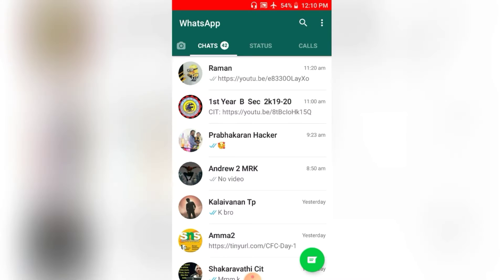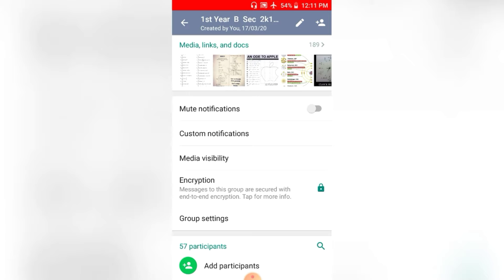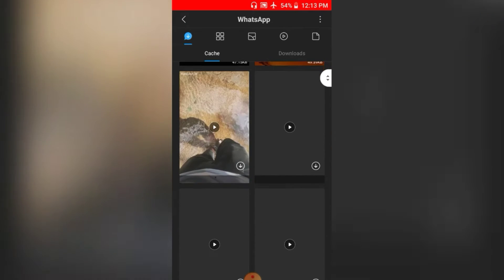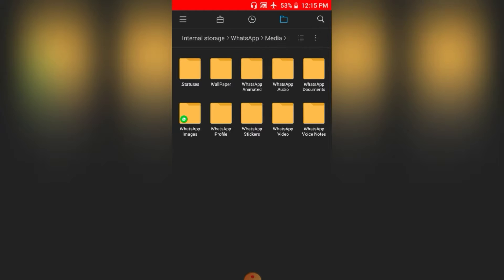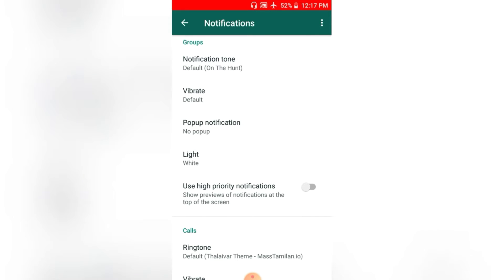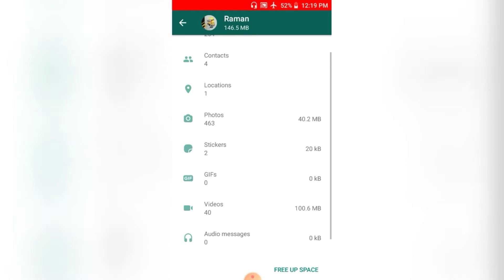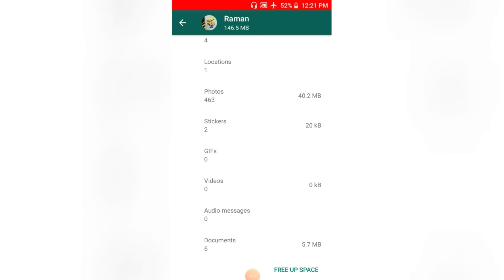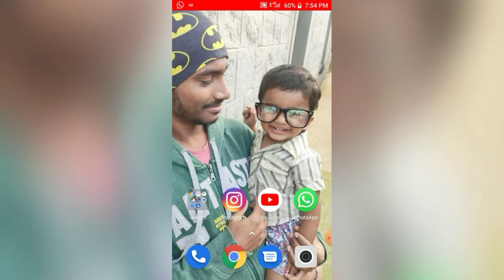Top 5 whatsapp secret tips and tricks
Hi guy's in this video we are going to see about top 5 whatsapp secret tips and tricks.

Thanks for watching.Do you want more videos do subscribe my channel and share to your friends for interesting tech and Non-tech,unboxing ,review etc. and stay connect with me and follow me facebook,instagram.